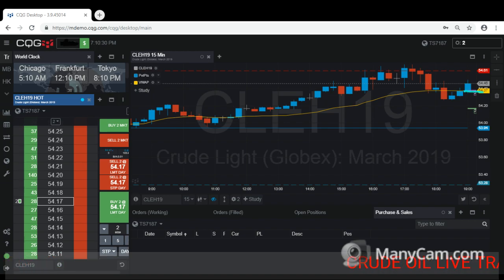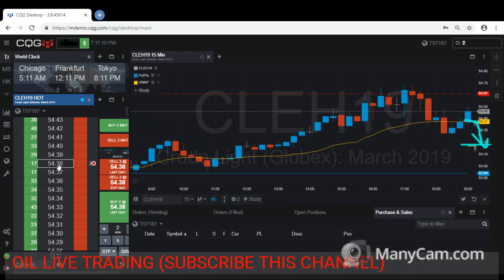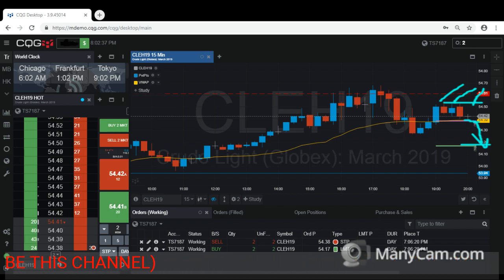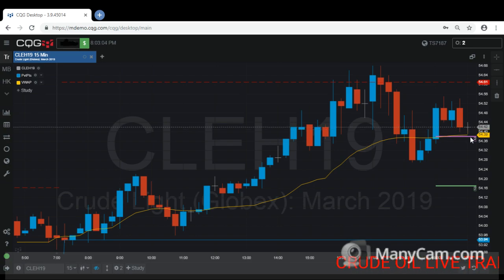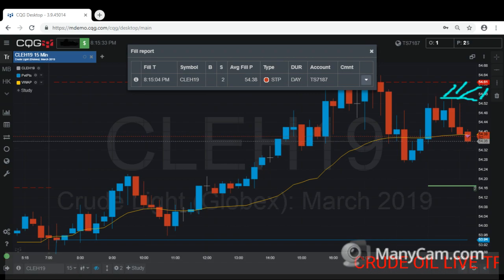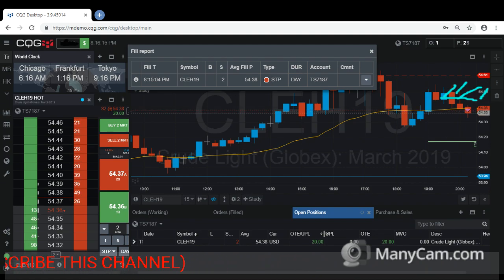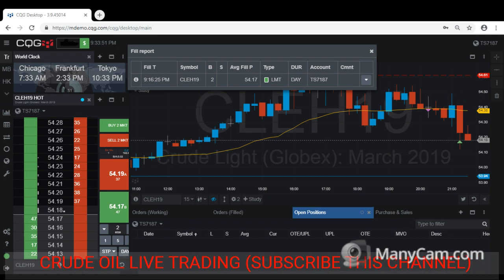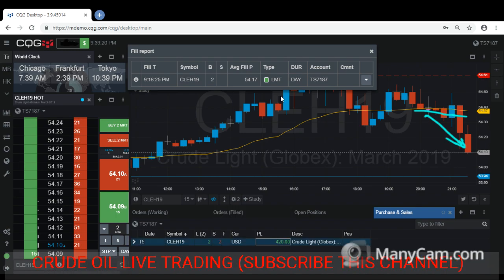WTI Crude Oil Futures Day Trading 14022019 Profit US$ 420 (NYMEX)